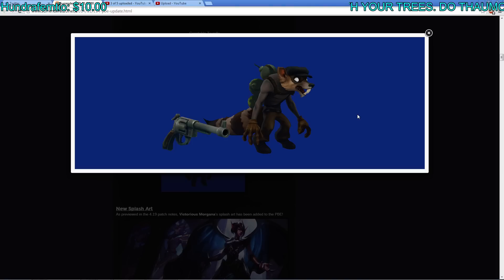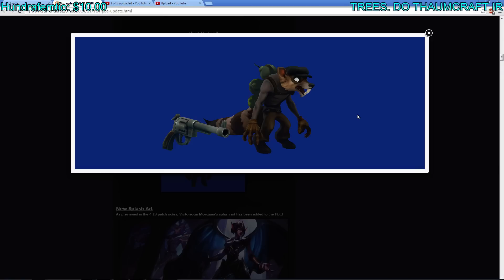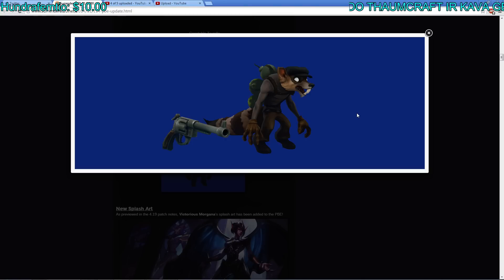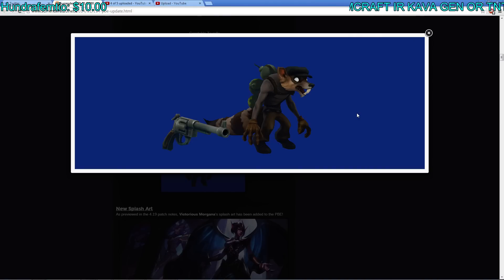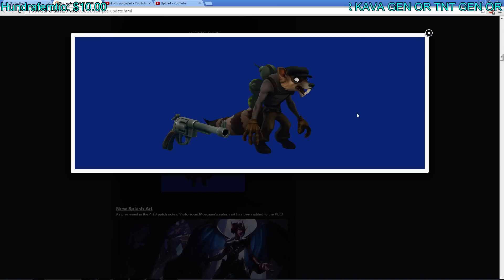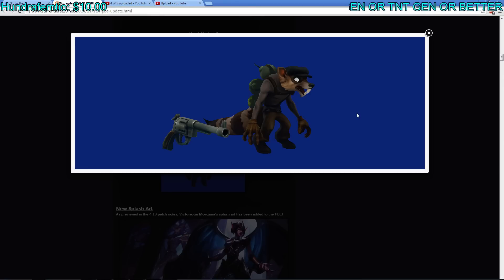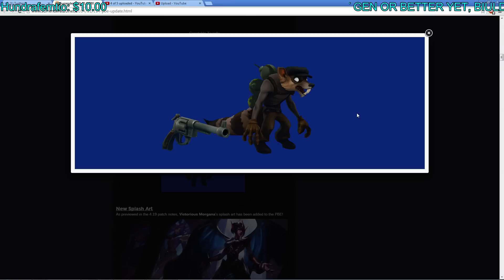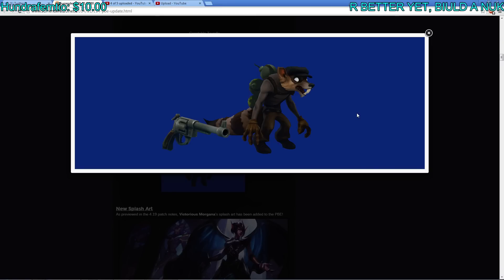Pickpocket Twitch Skin Model - League Of Legends LOL PBE , EthanD / EthanDJ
All Donations Are Highly Appreciated And Will Be Read Outloud In My Next Video And Shouted Out.
pickpocket twitch,
pickpocket twitch skin,
pickpocket twitch model,
pickpocket,
pickpocket twitch skin spotlight,
pickpocket twitch spotlight,
pickpocket twitch gameplay,
gameplay,
skin,
spotlight,
skin spotlight,
model,
league of legends,
lol,
pbe Ethan, Ethand, Ethandj, Ethandju, thegam3report1, thegam3report,